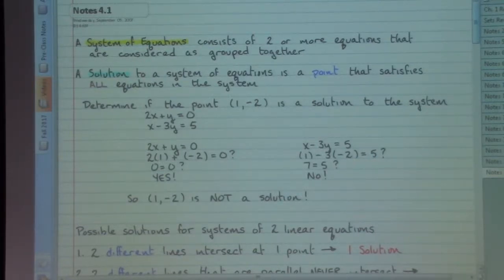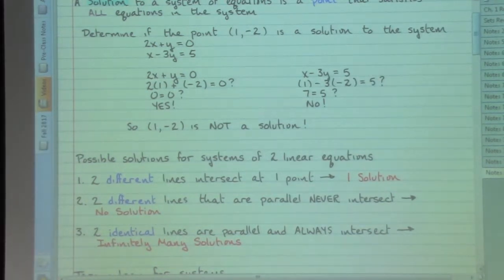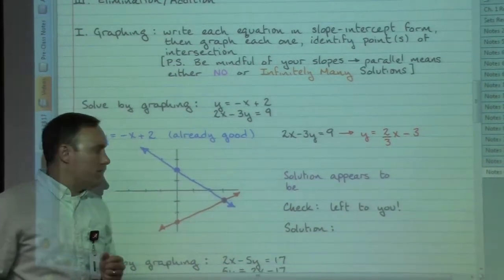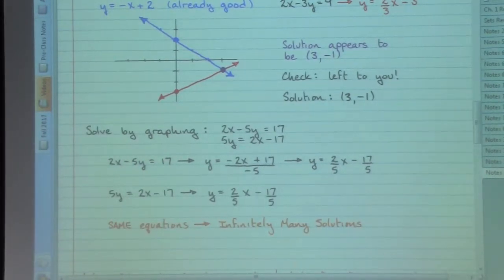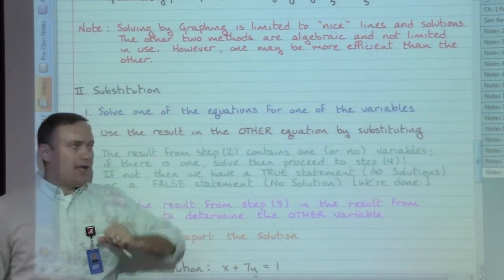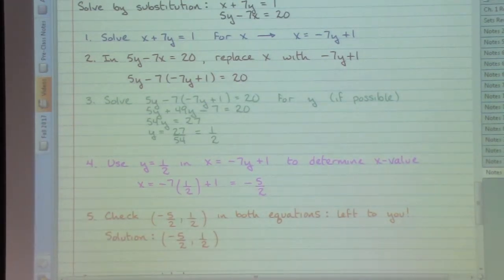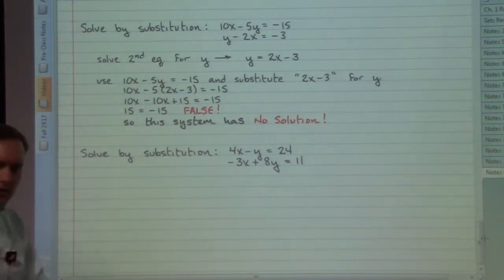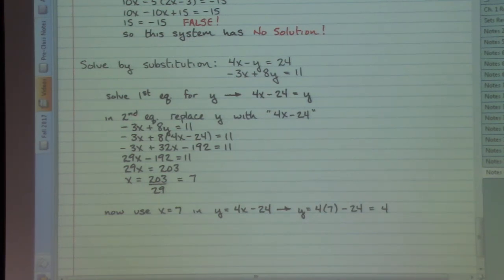Section 4.1 (i)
Introduction to systems of linear equations in two variables, solving systems by graphing and by substitution